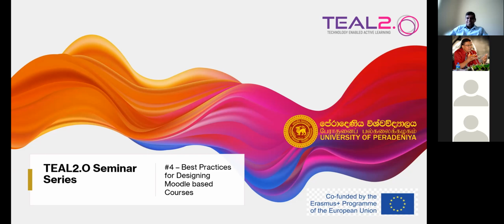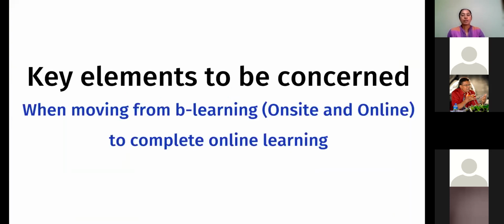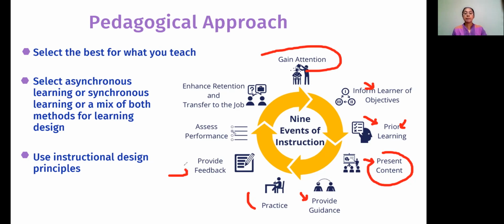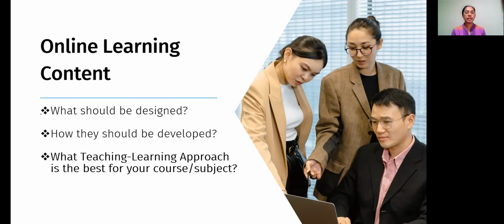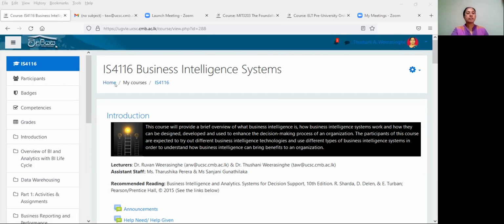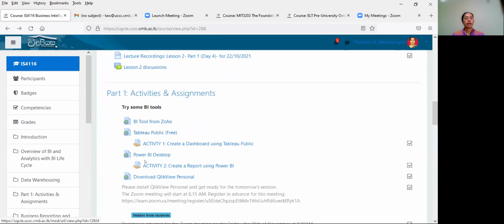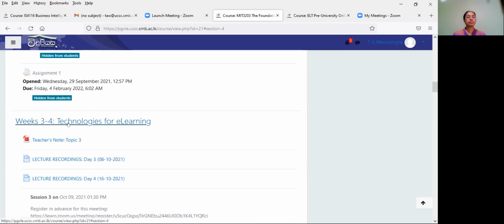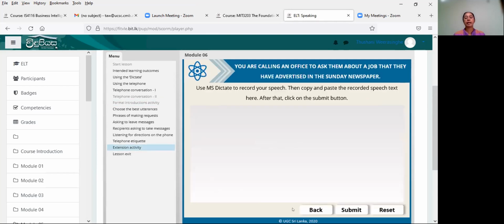TEAL2.O Seminar #4 : Best Practices for Designing Moodle based Courses